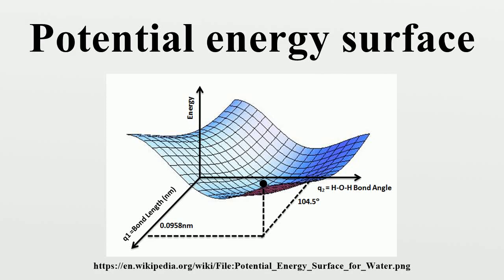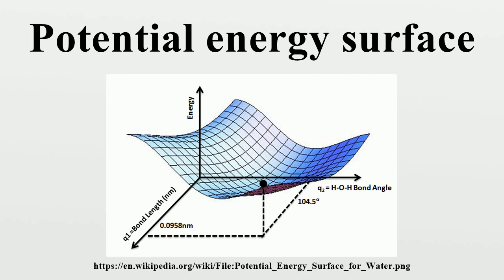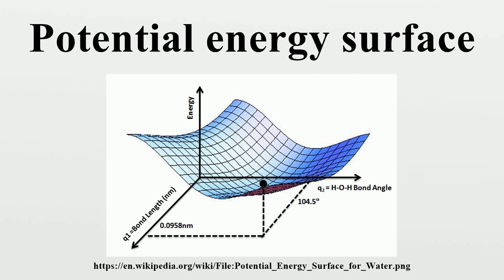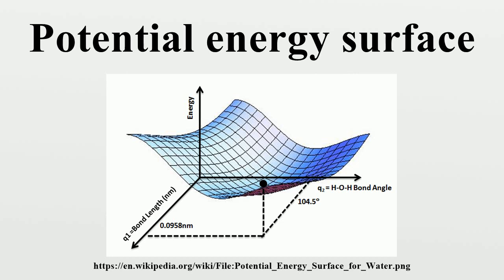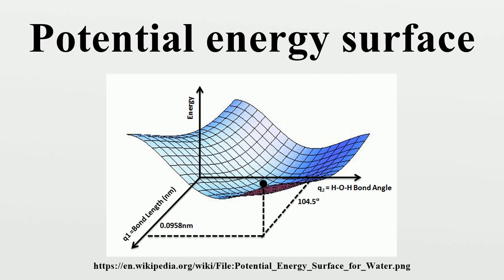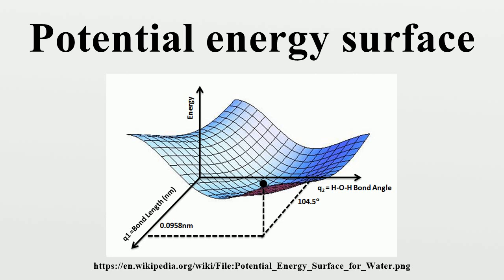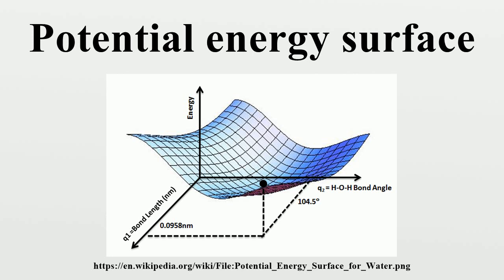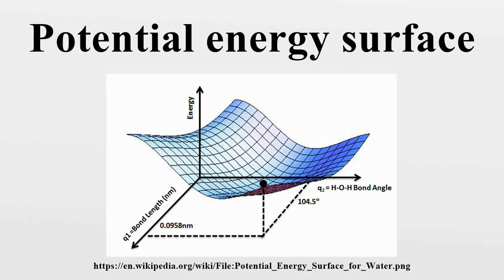Potential energy surface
A potential energy surface (PES) describes the energy of a system, especially a collection of atoms, in terms of certain parameters, normally the positions of the atoms.The surface might define the energy as a function of one or more coordinates; if there is only one coordinate, the surface is called a potential energy curve or energy profile.

Image-Copyright-Info
Author-Info:   AimNature

Image-Copyright-Info